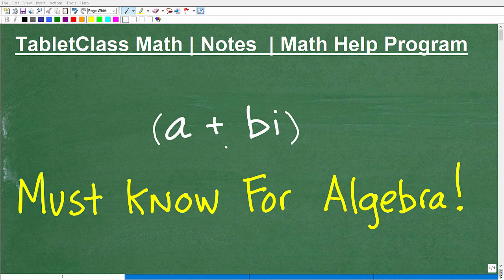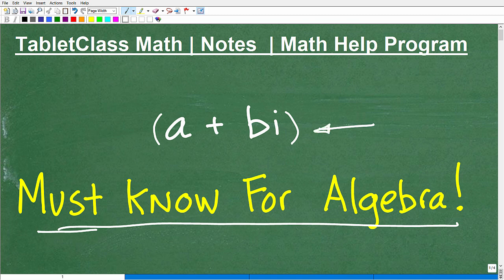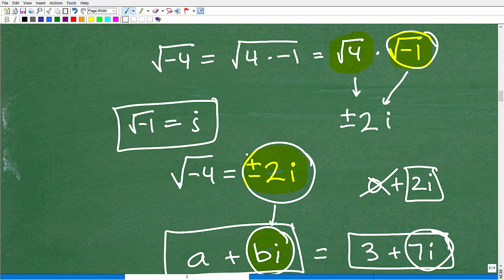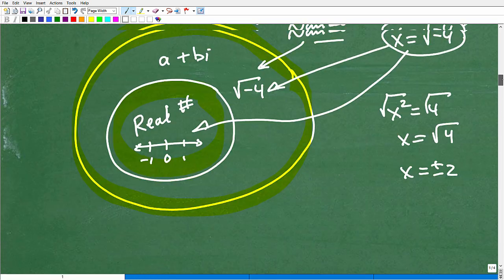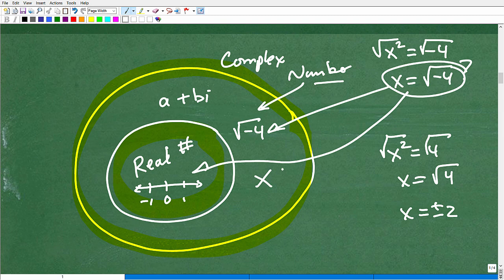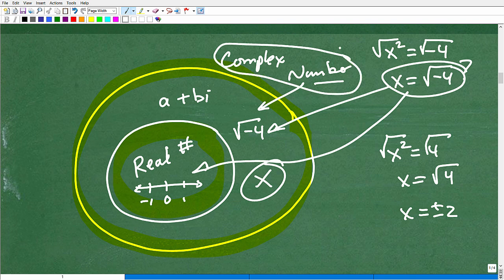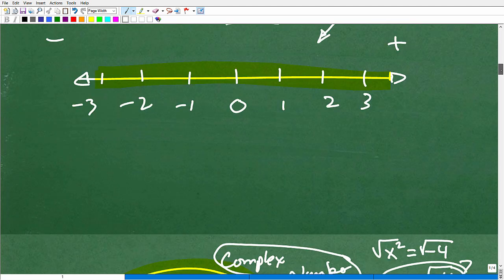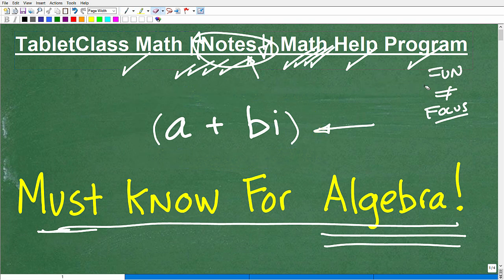What is a Complex Number (a + bi) ? Must Know To PASS Algebra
Math help with complex numbers a + bi.  Complex numbers are very important in Algebra and a must know for all students.  For more math help to include math lessons, practice problems and math tutorials check out my full math help program